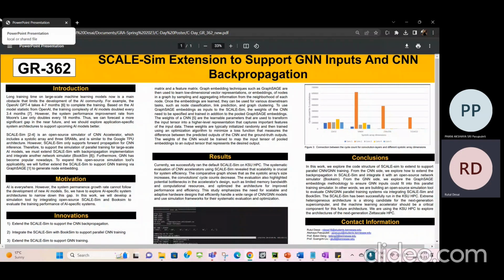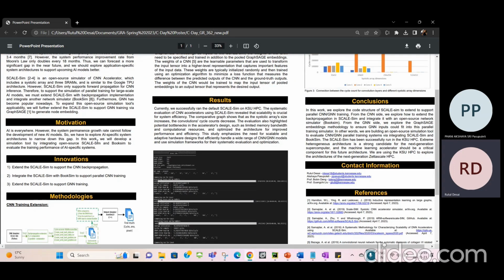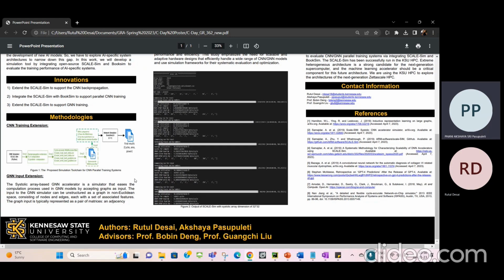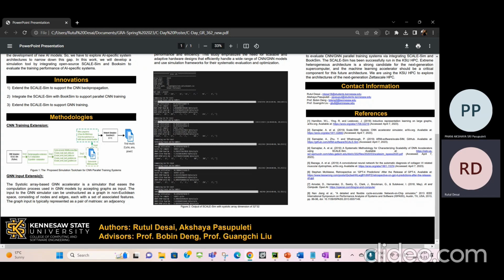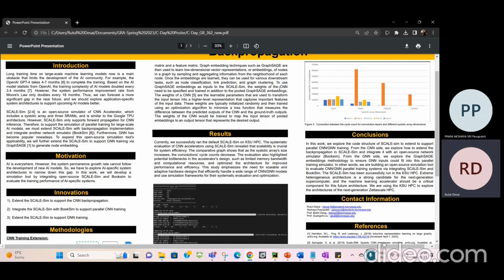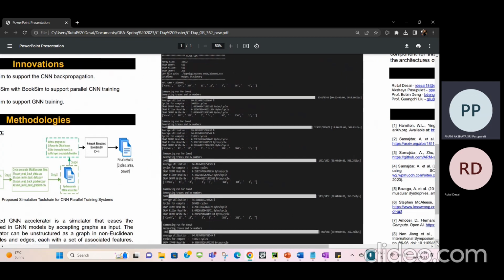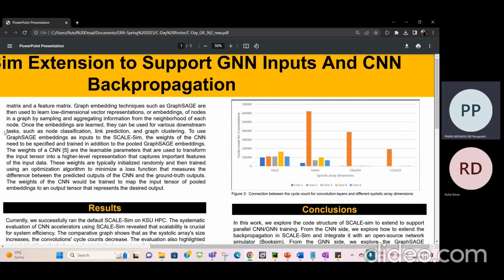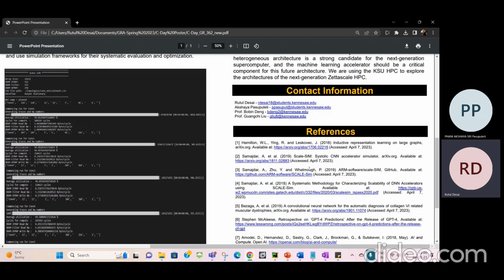GR 362 - SCALE-Sim extension to support GNN inputs and CNN back propagation